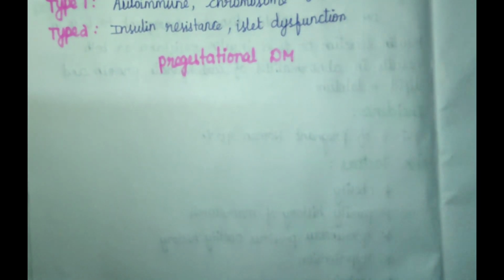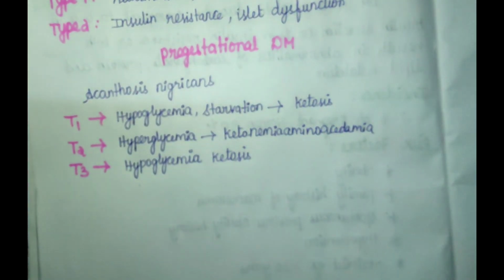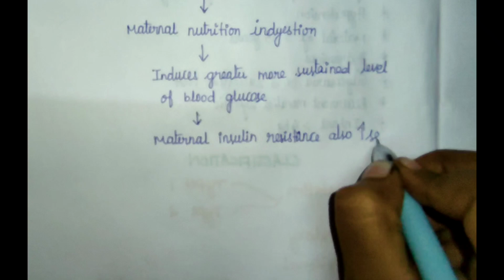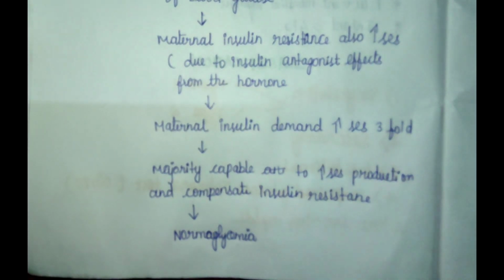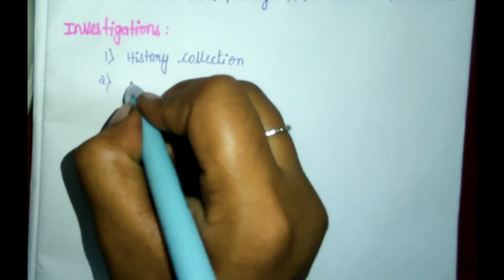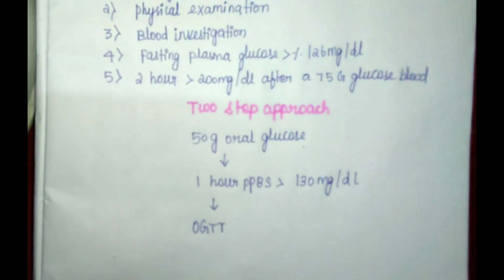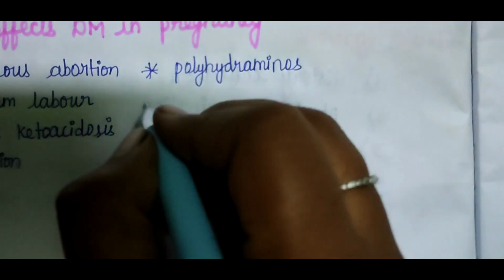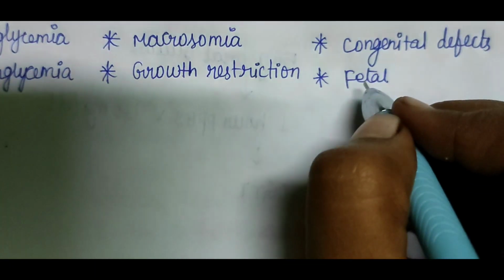GESTATIONAL DIABETES MELLITUS PART 2